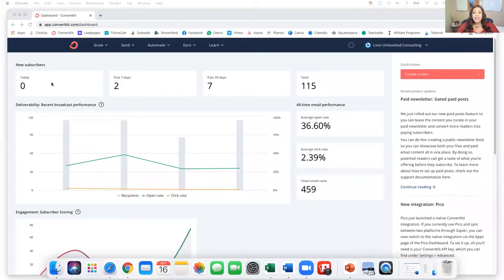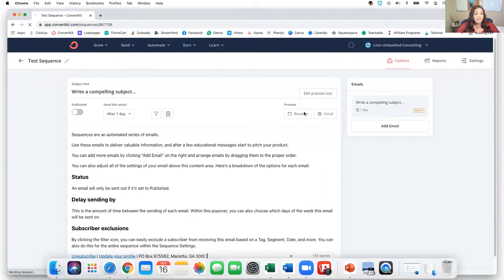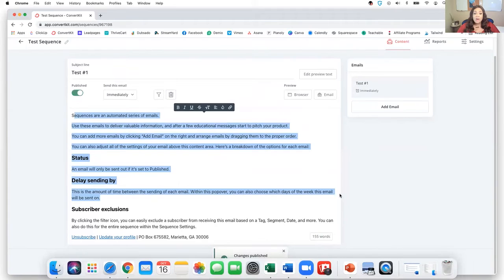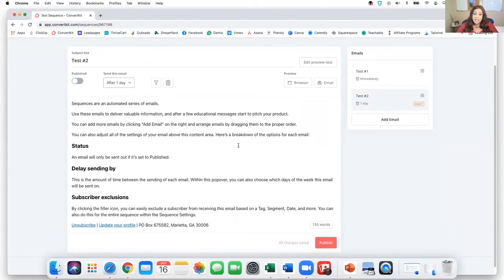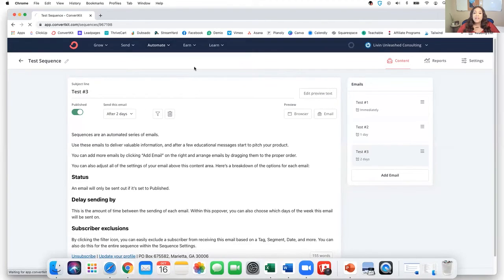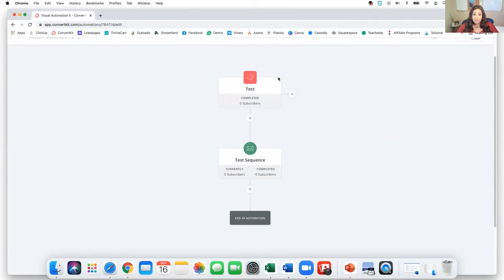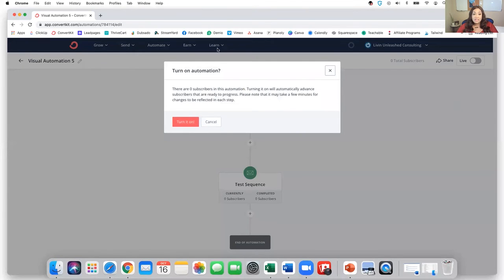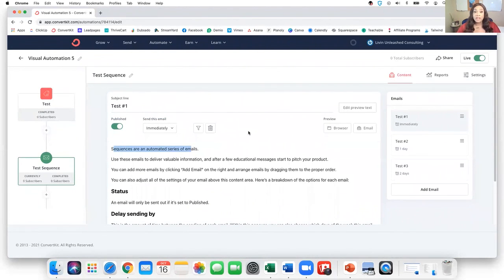How To Setup Your ConvertKit To Help Your Marketing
In this video I'll be covering how to create a tag, create an email sequence, and visual automation. These are all essential skills for anyone looking to get into marketing or improve their current marketing strategy. By the end of this video you'll have a solid understanding of how to use these tools to your advantage.

So what are you waiting for? Watch the video now and learn how to take your marketing game to the next level!